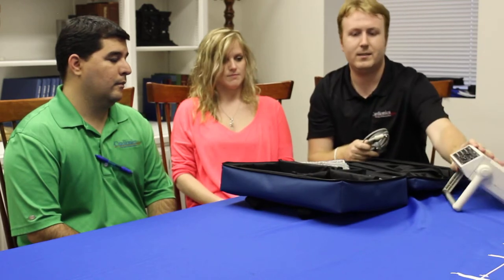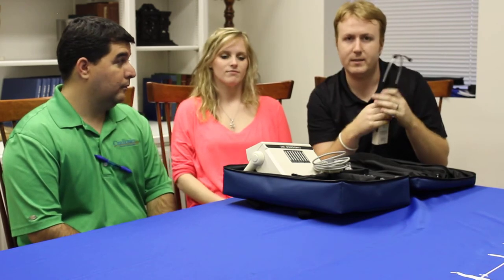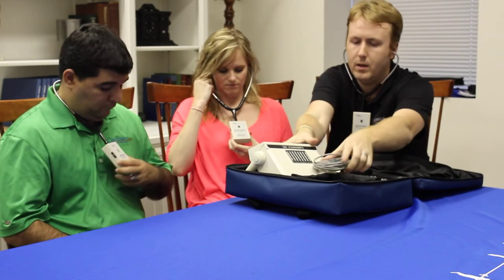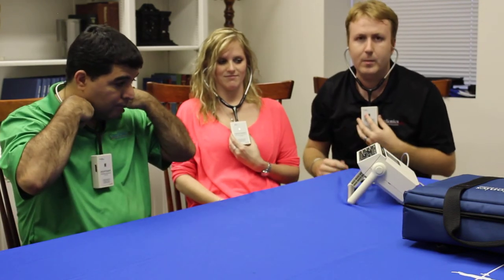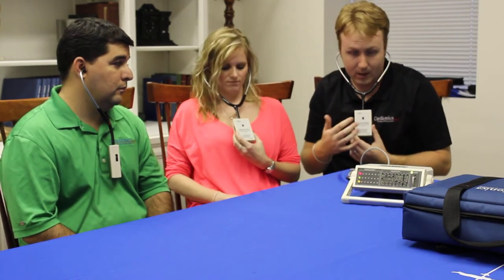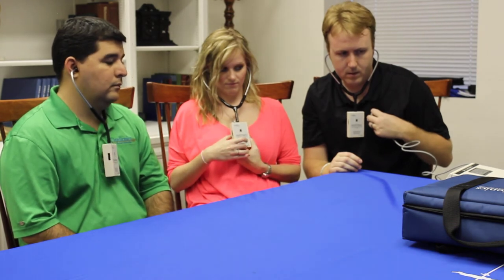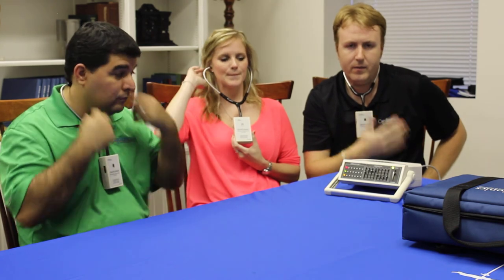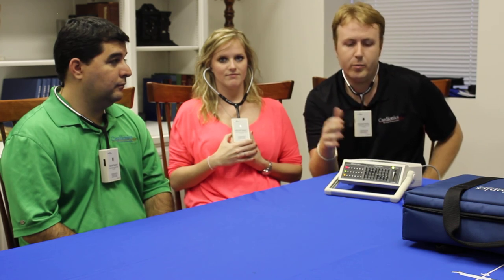SimulScope Training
The SimulScope allows physicians and students the ability to hear live physiological sounds with up to 20 other people at the same time.

The SimulScope provides less intrusion on patients as only one stethoscope is placed on him or her. It is also effective in the simulation lab or classroom when used with simulators or manikins.

Changing from low frequency to high frequency is easy with the SimulScope. Landmarks are provided on the unit to indicate best settings for both heart and breath sounds.

This FDA approved product is popular in both universities and hospitals.